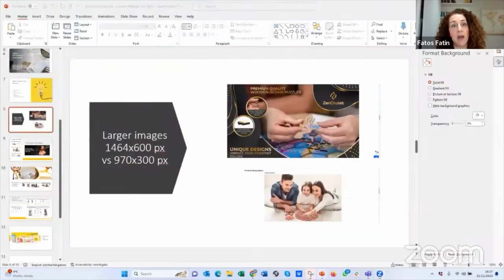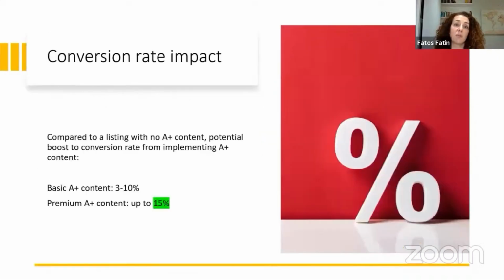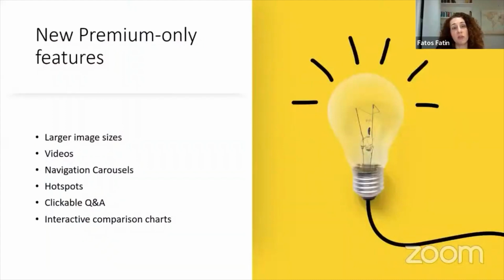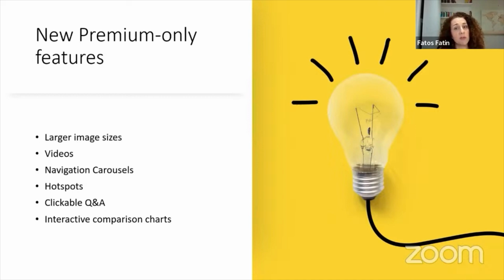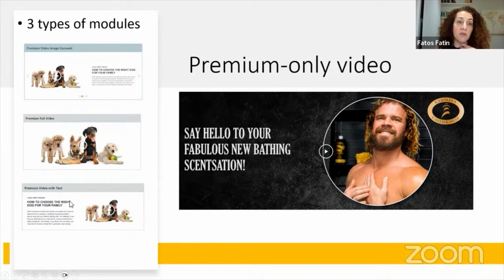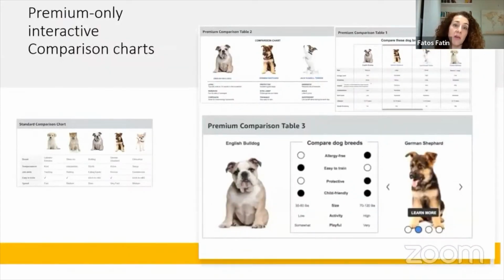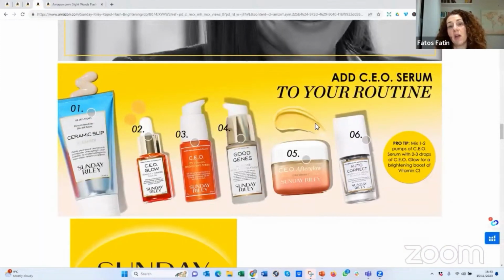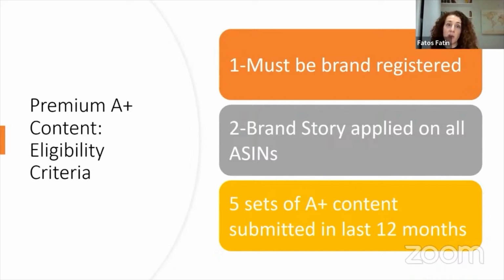💎 Premium vs Basic A+ content: What's the difference and how you can leverage the Premium to boost!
📌 Hashtags 📌amazon